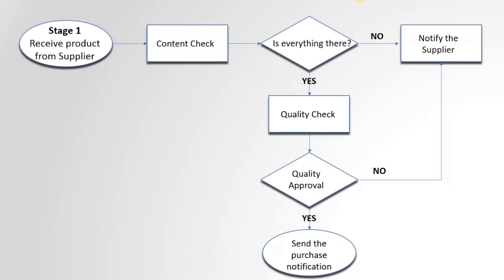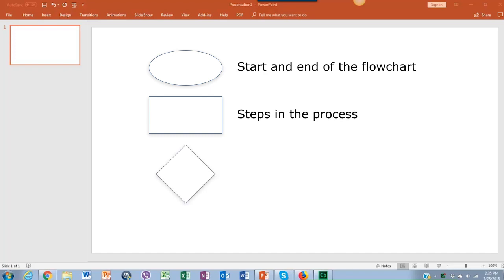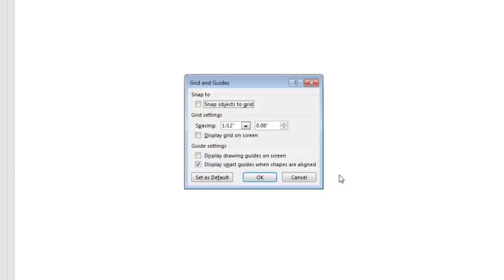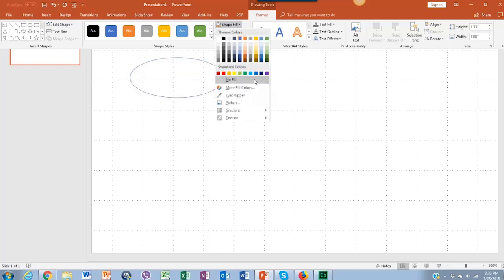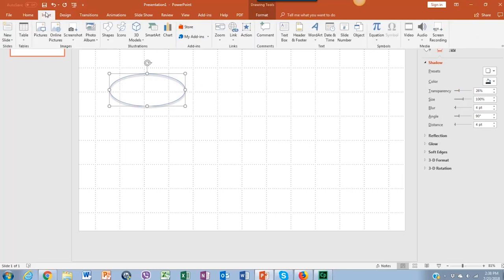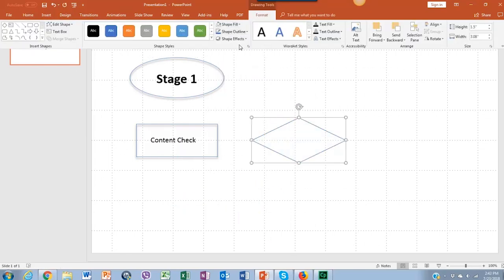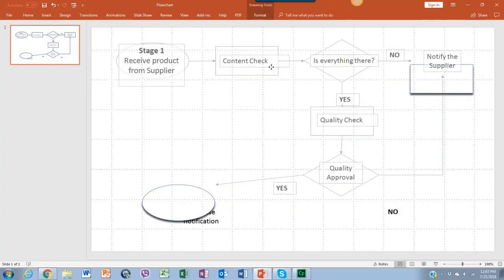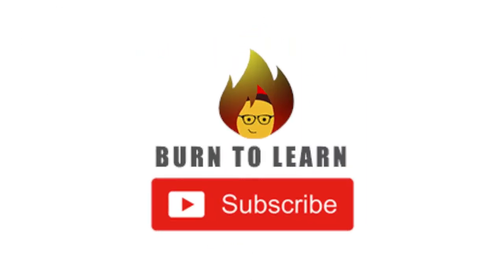How to Create a Flowchart | POWERPOINT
This video shows you how to create a FLOWCHART, Burn to learn focuses on a simple way to teach you how to create a professional flowchart you can use in your projects and presentations.

Learning how to use POWERPOINT is what this video is all about, be sure and check out the entire playlist

BurnToLearn.com